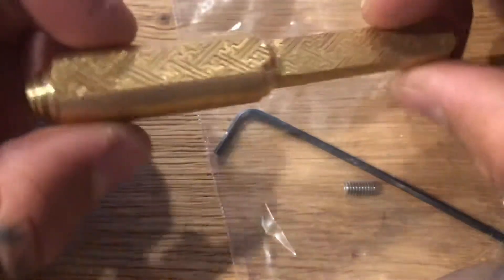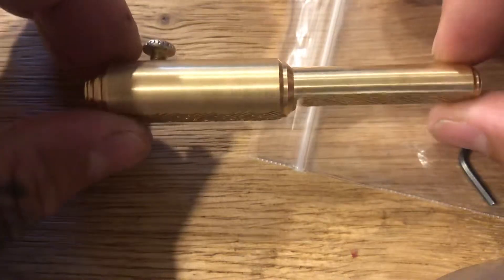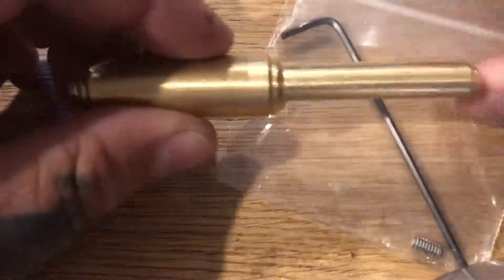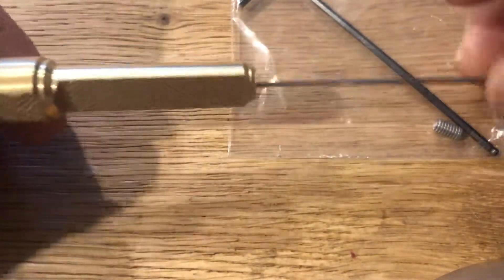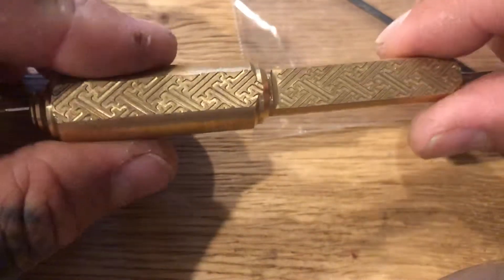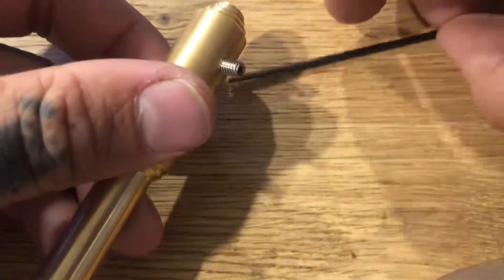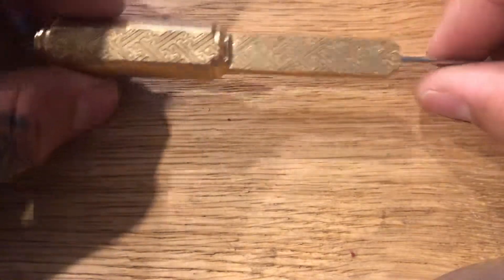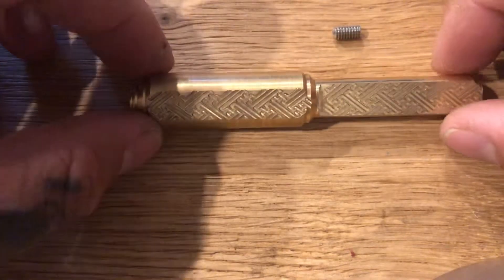Sayagata HAND POKE TOOL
A tool I designed for @AWAKENTOTHEONE

You can find my hand poke page @ahimsa_handpoke

And my primary page @zxck_blxck

Any questions on these tools please message me.

Namaste